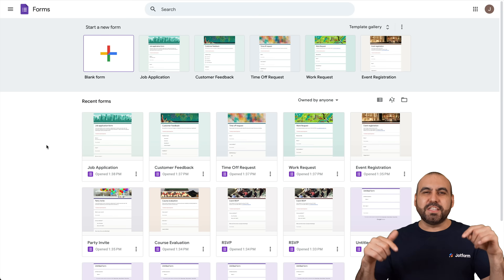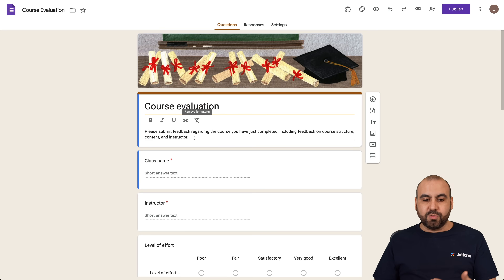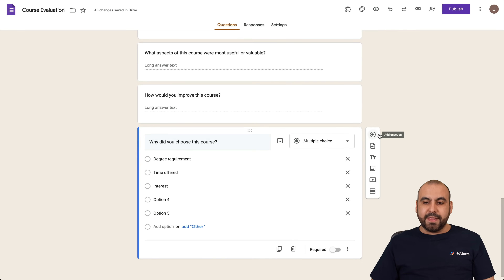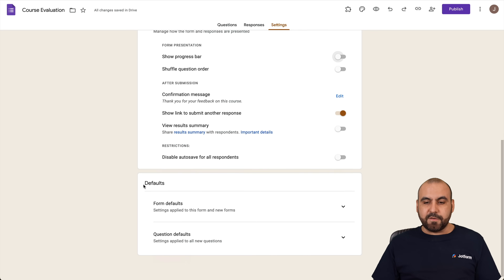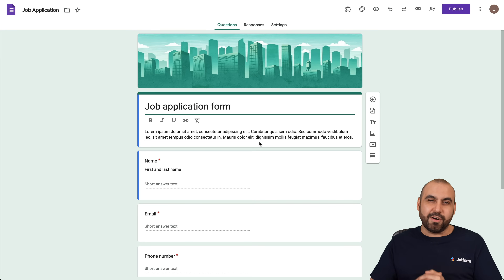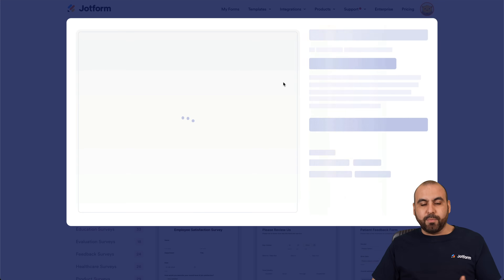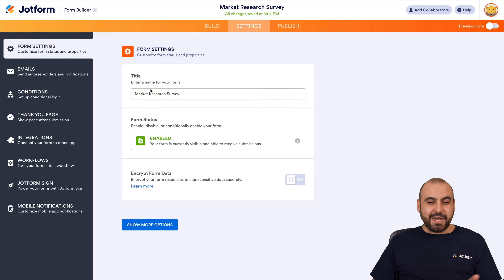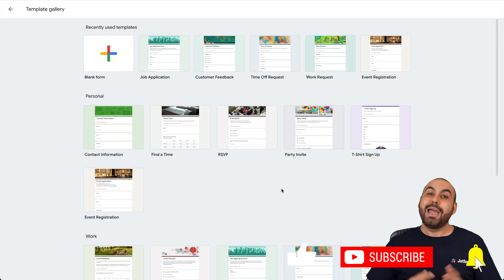How to Create a Google Survey Form Tutorial (Step By Step)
Want to discover the absolute best survey forms Google has to offer and see alternatives straight from Jotform? Check out this curated list and a quick overview of Jotform's survey forms in this informative video.